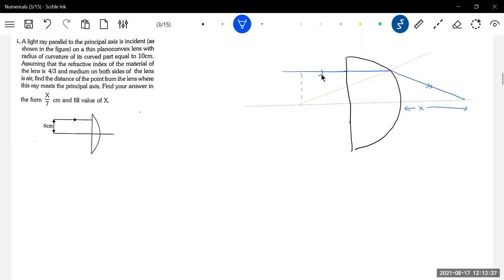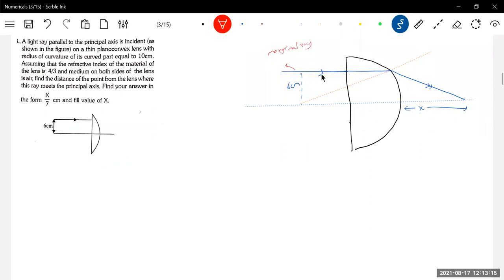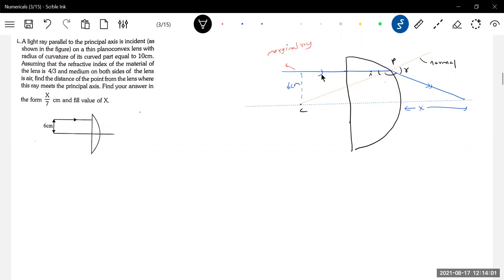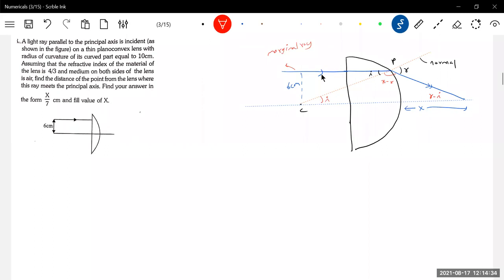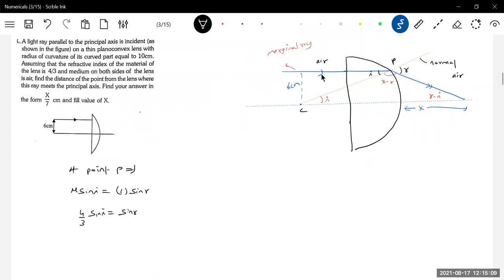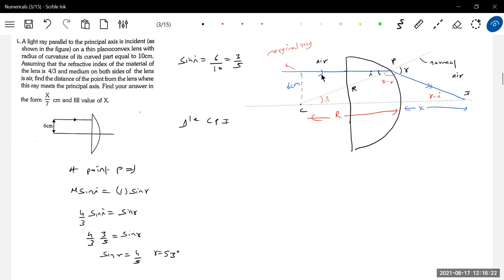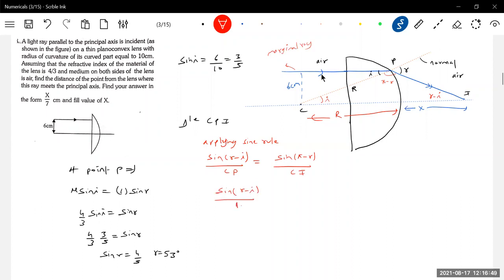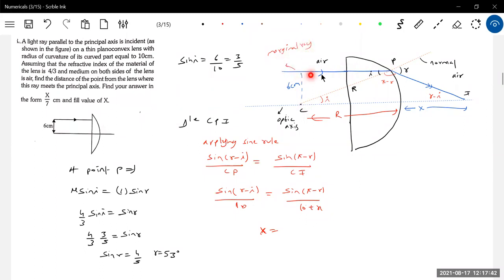55) Marginal ray incident on a lens | A light ray parallel to the principal axis is incident on a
Plano  convex lens with radius of curvature of its curved part equal to IO cm. Assuming that the refractive index of the material of the lens is 4/3 and medium on both sides of the lens is air, find the distance of the point from the lens where this ray meets the principal axis.
Ray Optics class 12 Physics | Lens |